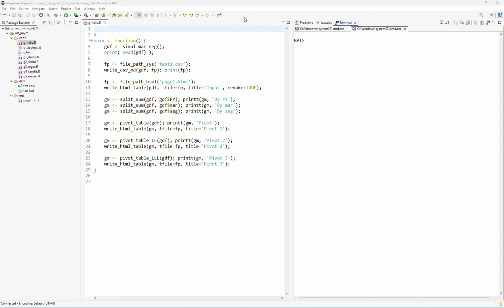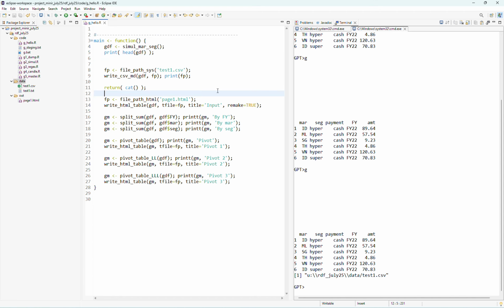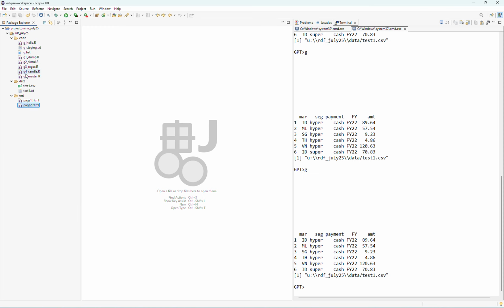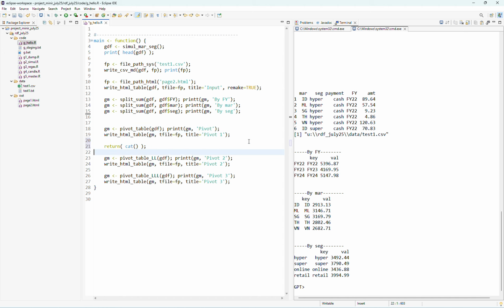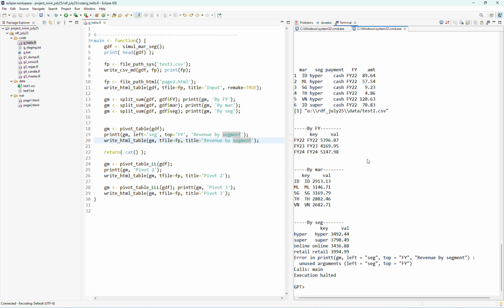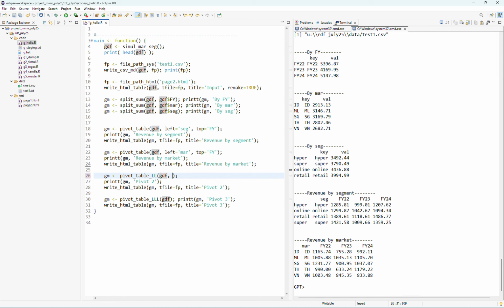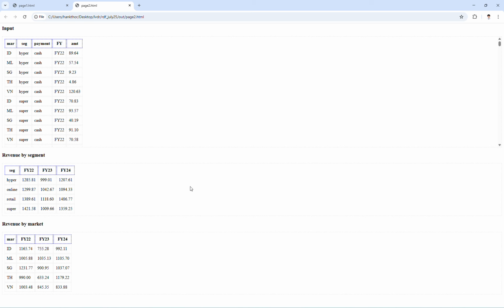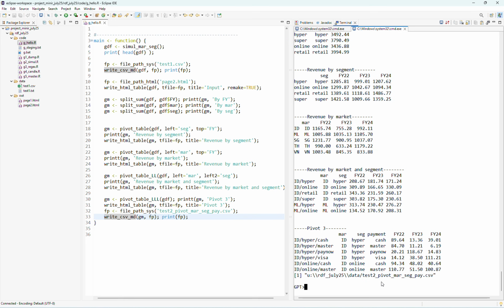rdf july25, pivoting functions, grouping functions